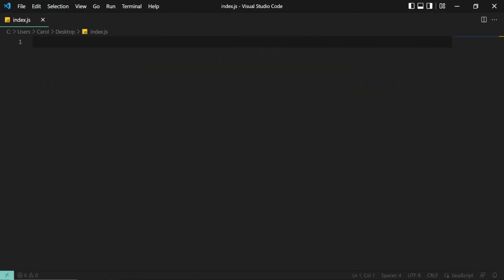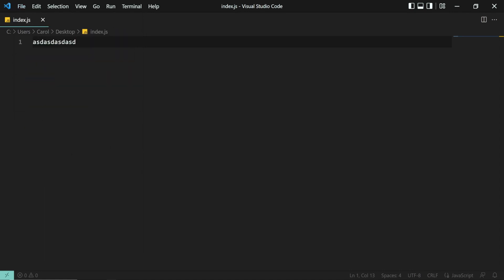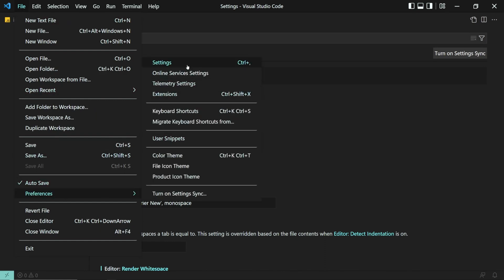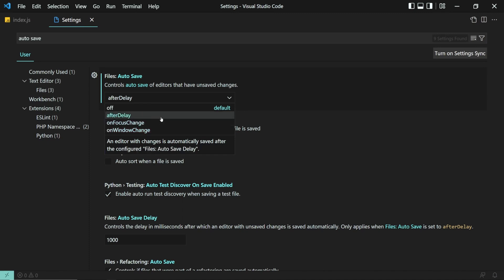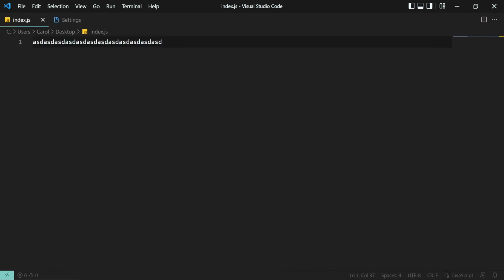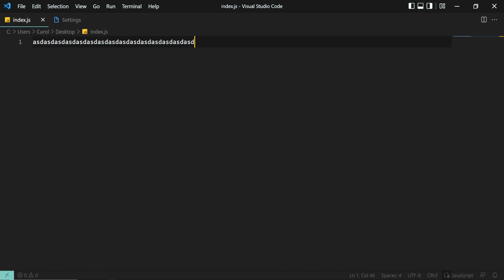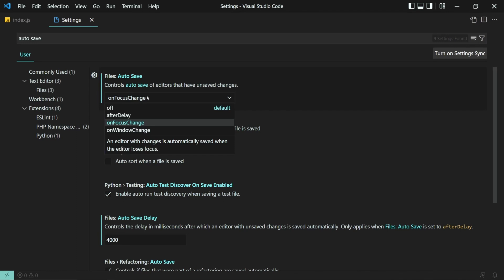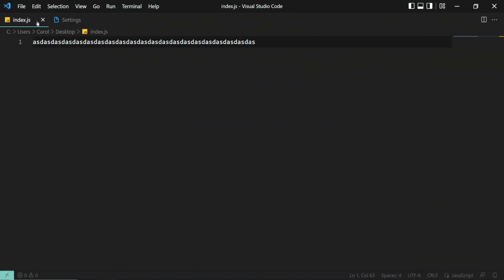VS Code — Turn On Auto Save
By default, VS Code doesn't have the Auto Save option turned on.
However, it's very easy to turn on Auto Save.